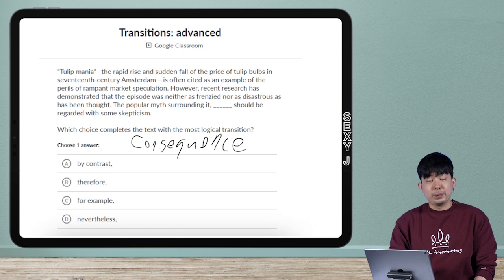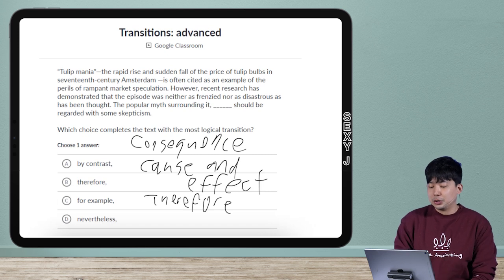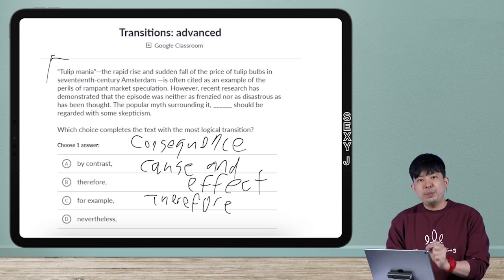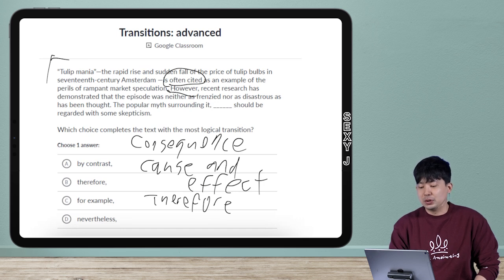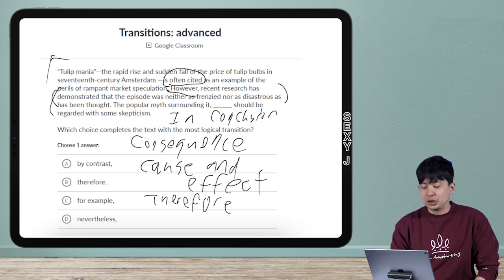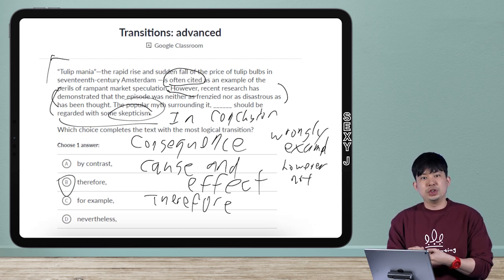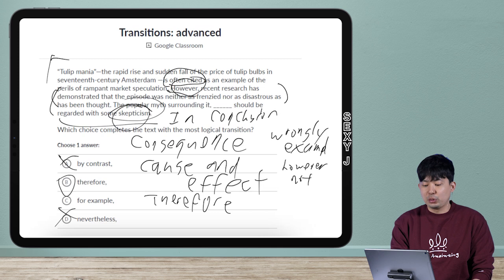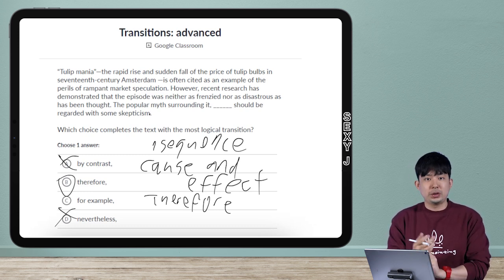Fundamental Digital SAT Transition Concept! Research Passages Lead to Evidence-Based Conclusion!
Also, on the first 10 tests on The SAT Crash Course, there are video explanations for every Reading & Writing Question. Every single question, all 810 of them done by me! So check that out if you're looking for more study materials.

Today, we are doing a transition question and using our background knowledge to recognize that even with different question types, the passage types remain consistent. This means that the patterns we have learned for the Research Passage will come up often, and you can use the following format to identify the transition here.
1. Here is the old/common idea (which is wrong)
2. However, this is wrong.
3. Here is some evidence.
4. THEREFORE (transition), this is our conclusion.

Watch the video for more details, and lemme know in the comments if you have any questions!

From J. One of a kind tutor and college coach with 16+ years of experience.

My score breakdown:
2400 Old SAT
1590 New SAT (1 wrong on Math which still bothers me and College Board won't let me retake it)
36 ACT
800 SAT Literature
800 SAT Chemistry
800 SAT Physics
800 SAT Biology
800 SAT Math IIC
5 AP Literature
5 AP Chemistry
5 AP Statistics
5 AP Calculus
4 AP Physics
4 AP Psychology
8 Time Perfect Scorer on Reading Across PSAT (2), SAT (4), and ACT (2).